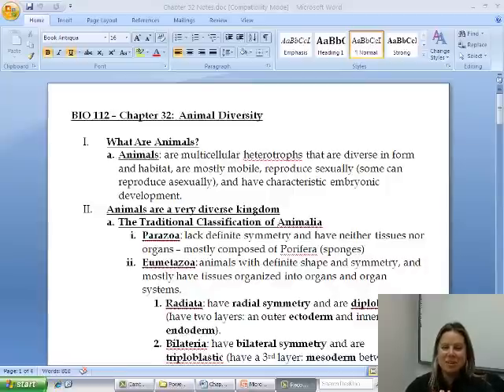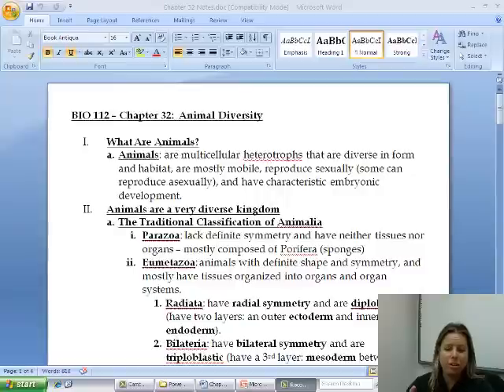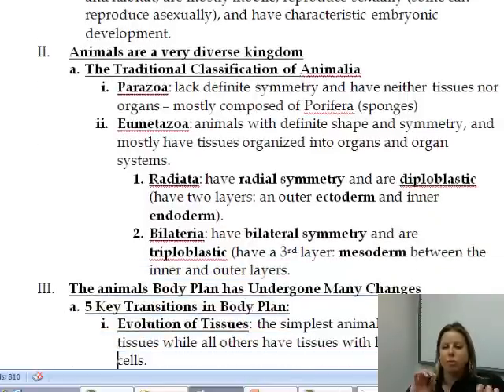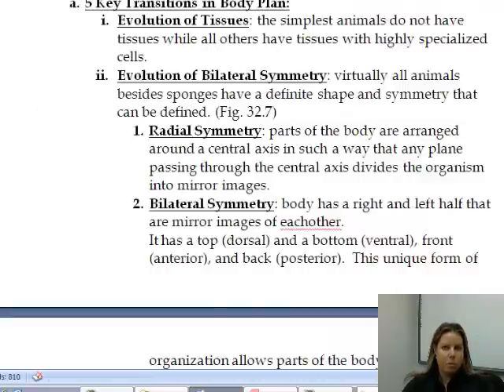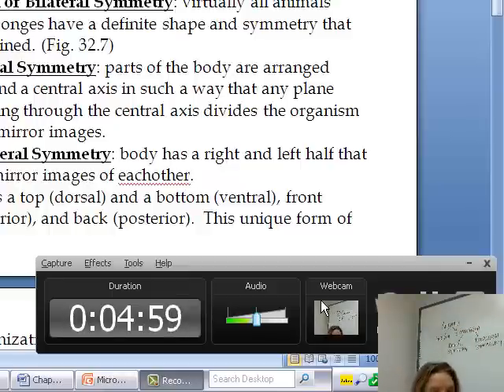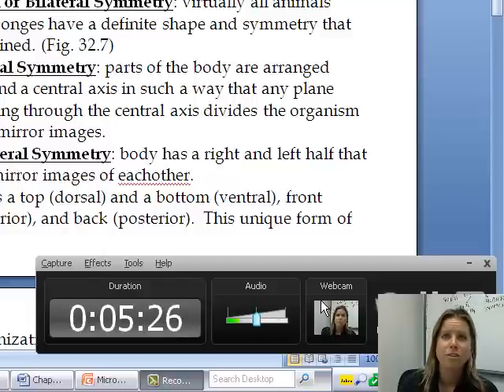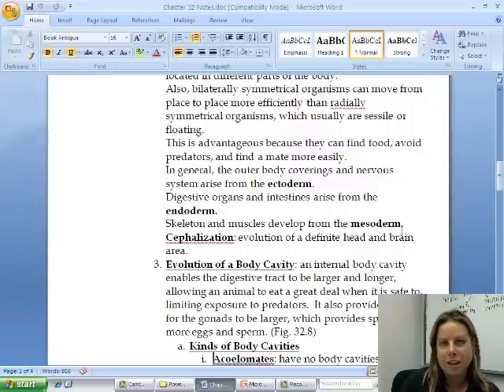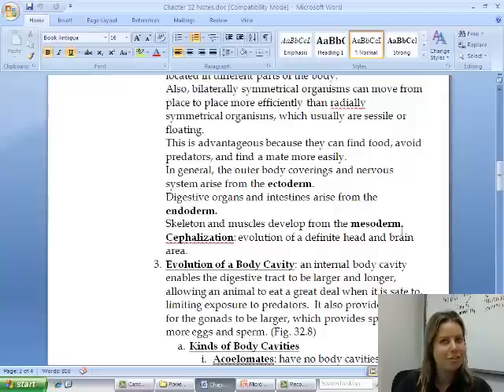BIO 112 Chapter 32 Part I